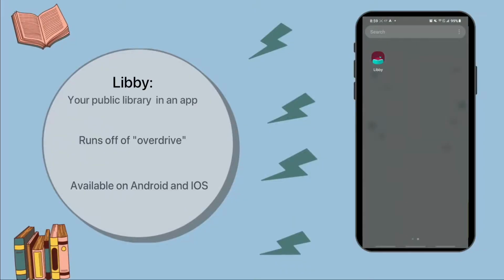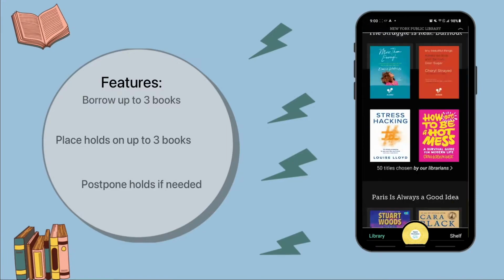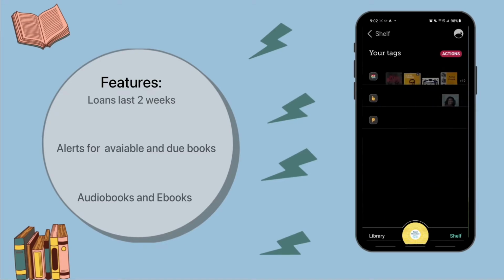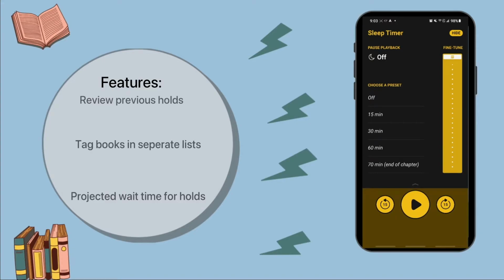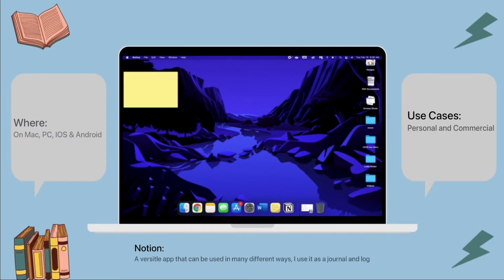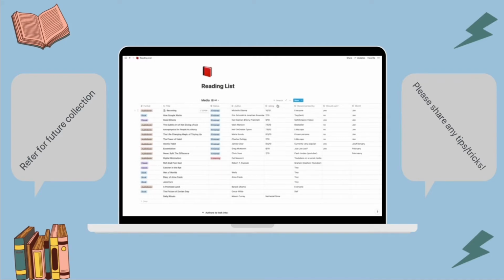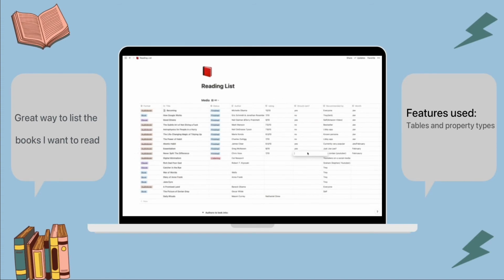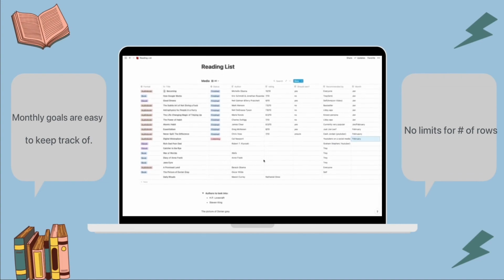Notion Reading List and Libby Walkthrough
This video took forever and a day to edit with many many hiccups but it is here now. This video was made to compliment the latest post on my blog Day by Jae.

The post is about my goal to read more and how that's been going.